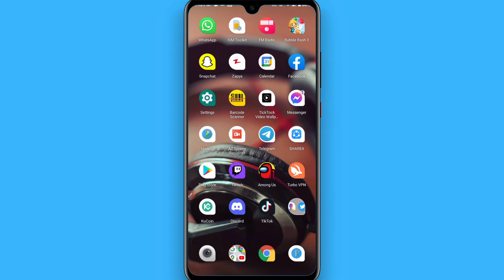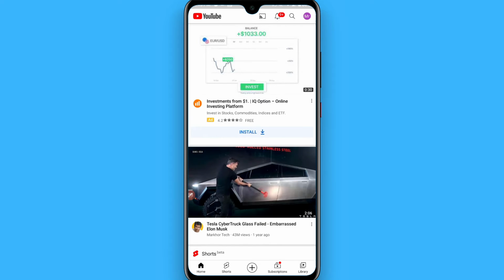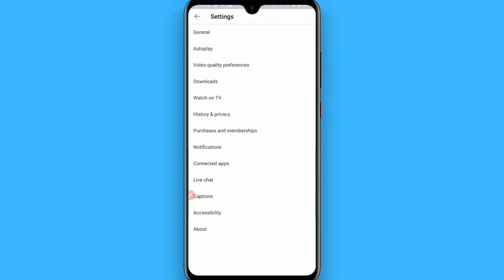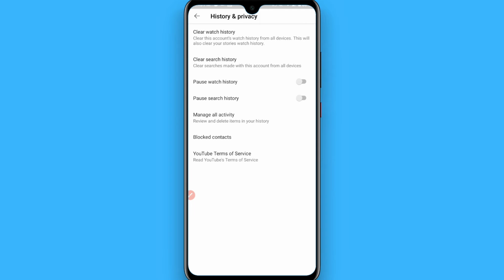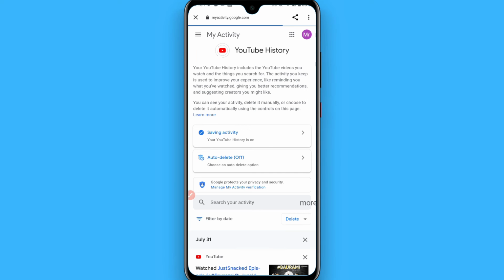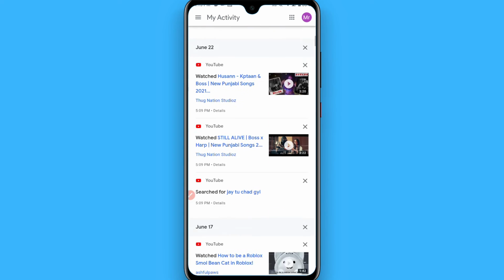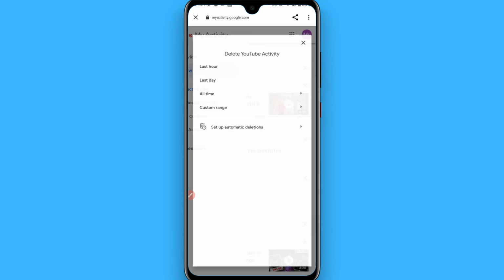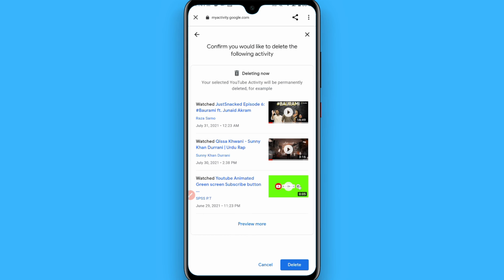How To Delete YouTube Activity History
Learn How To Delete YouTube Activity History | Delete YouTube History

In this video I will show you how to delete YouTube search history. This will be a short guide that shows you exactly how to delete YouTube activity history.

Here's how to delete your history on YouTube.